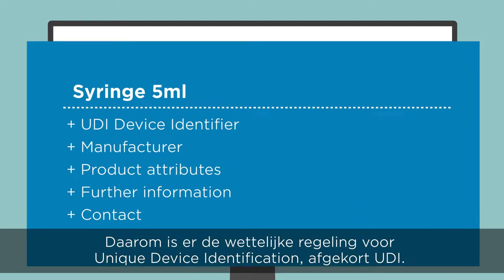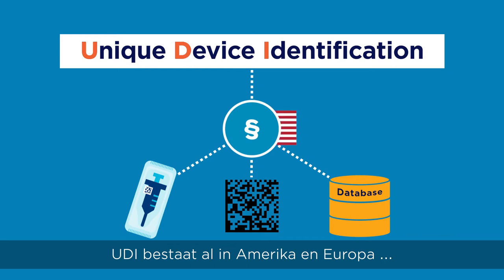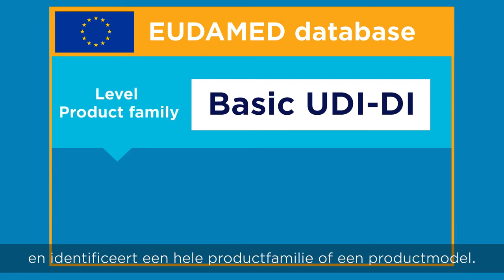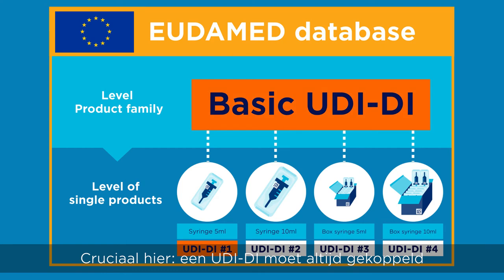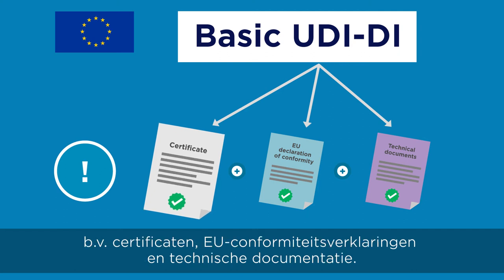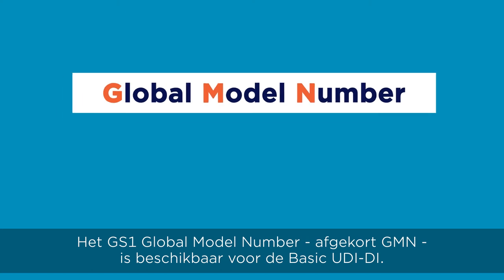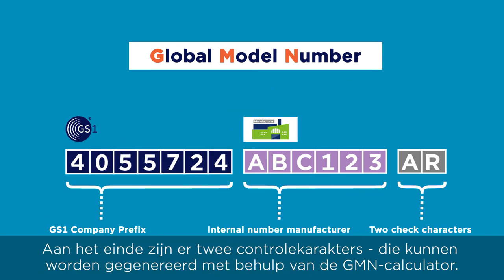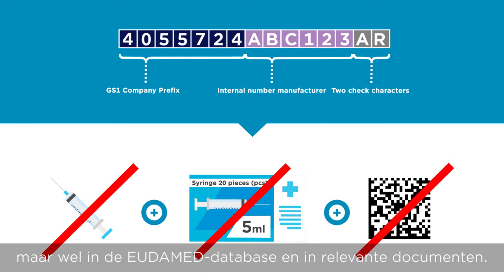Uitleg Basic UDI-DI en Global Model Number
Een Basic UDI-DI is nodig om een productmodel of productfamilie te identificeren. Om de Basic UDI-DI te implementeren heeft GS1 de standaard Global Model Number (GMN). Waaruit het nummer bestaat en hoe u dit nummer kunt berekenen ziet u in de video.